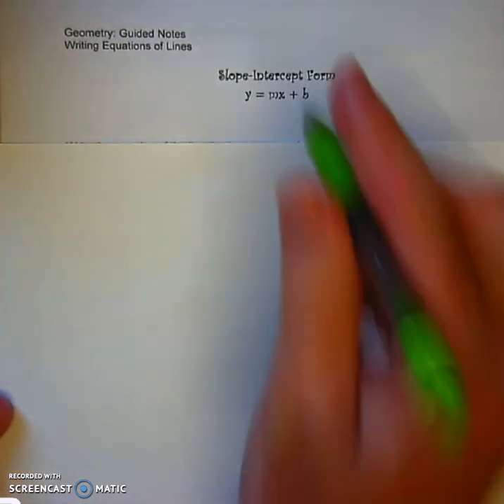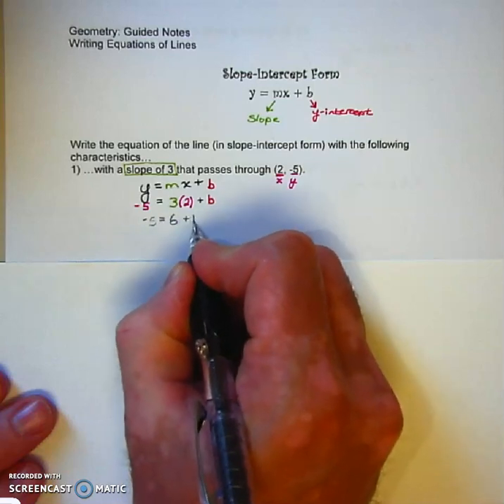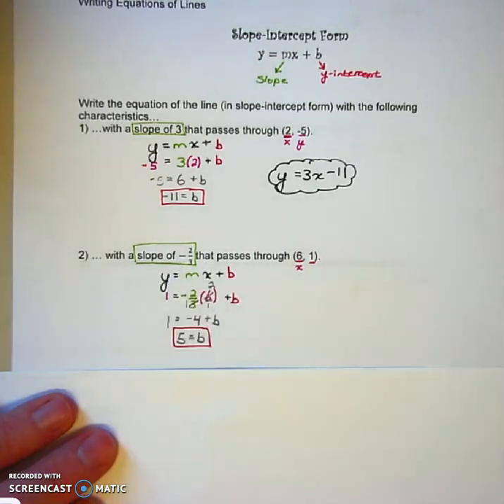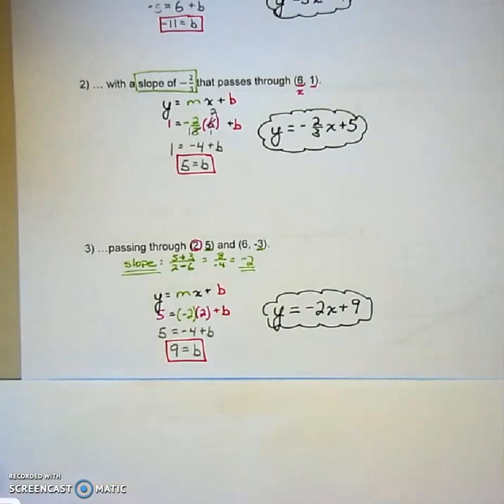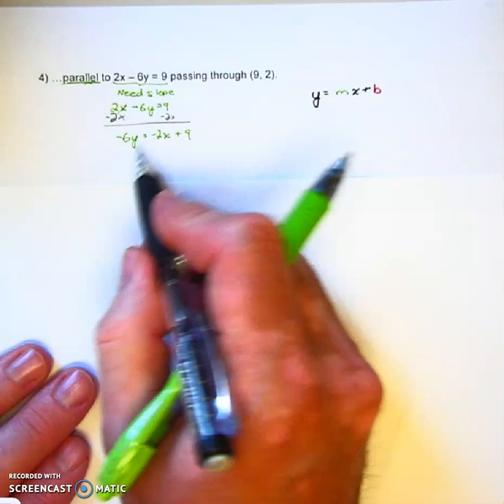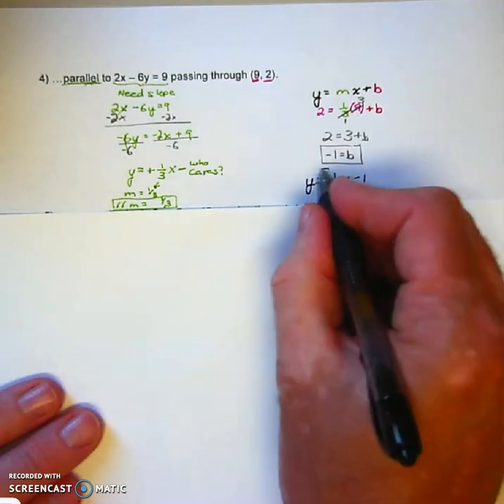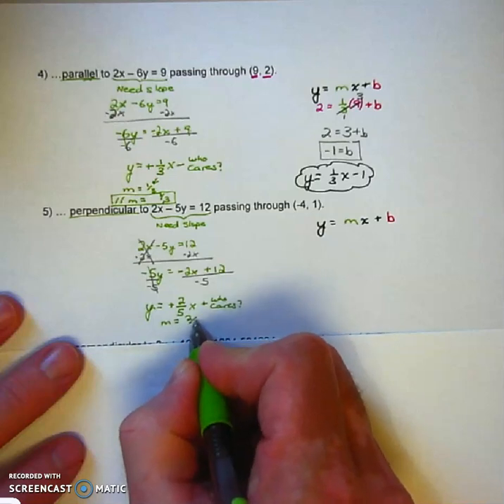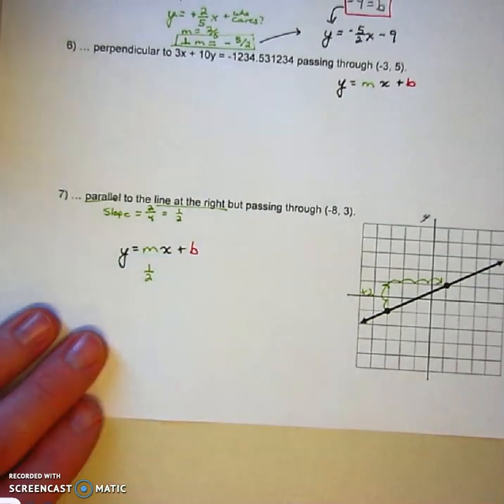Geometry: Writing Equations of Lines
This video follows the lesson on slope. It reminds students how to write the equation of a line given a slope and a point, given two points, or given a parallel or perpendicular line's equation and a point.